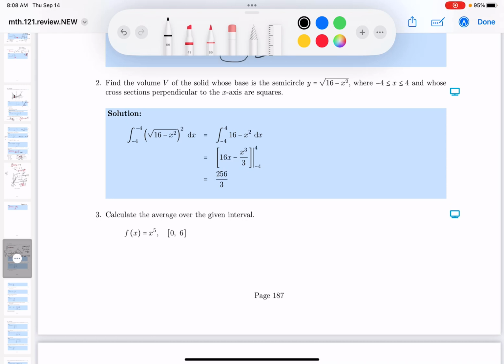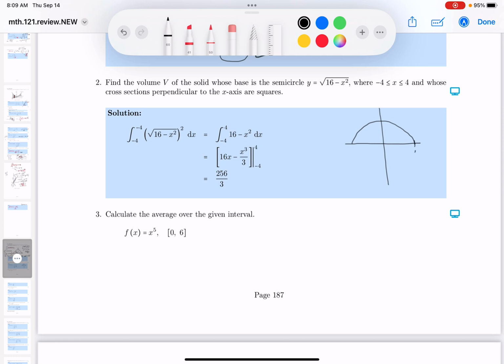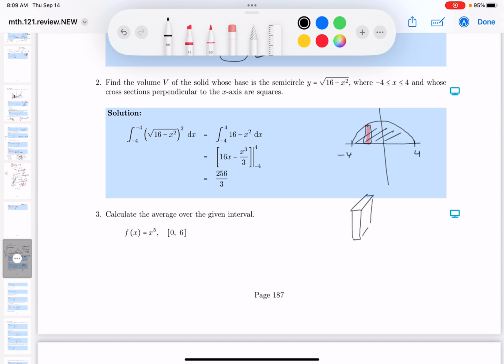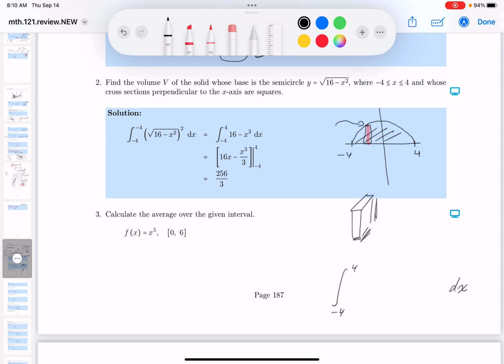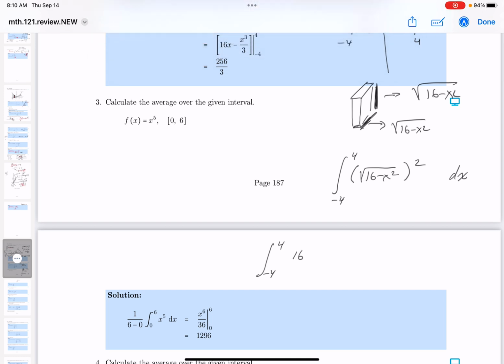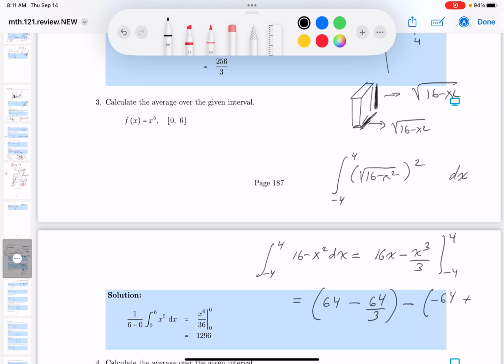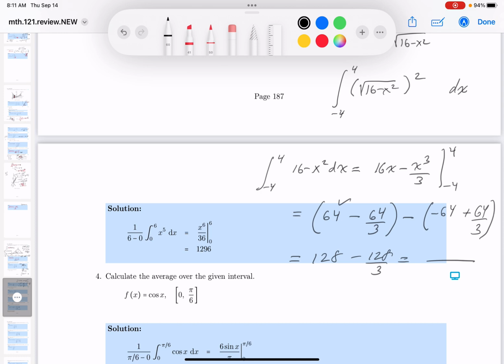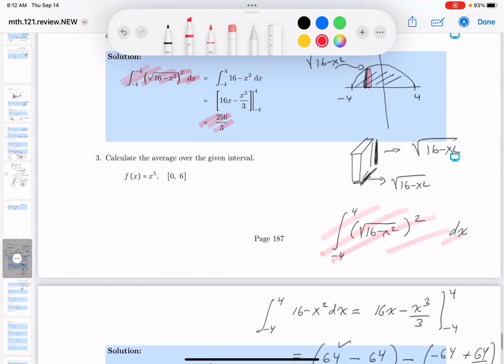mth 121 06 02 02